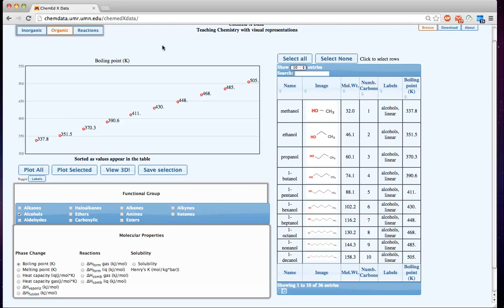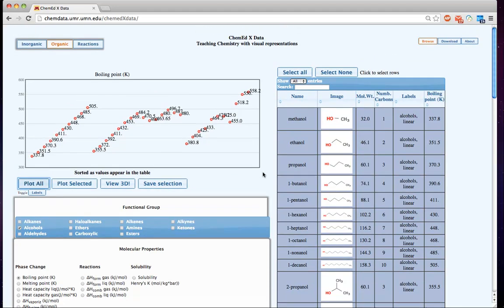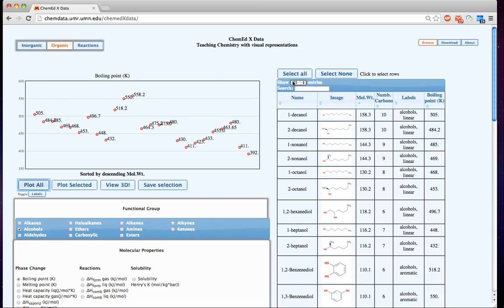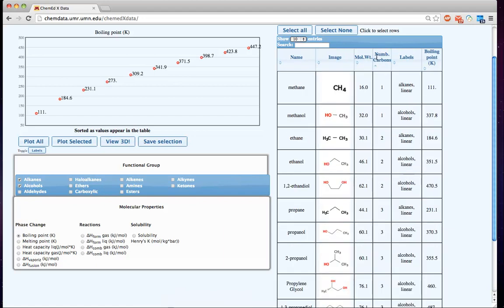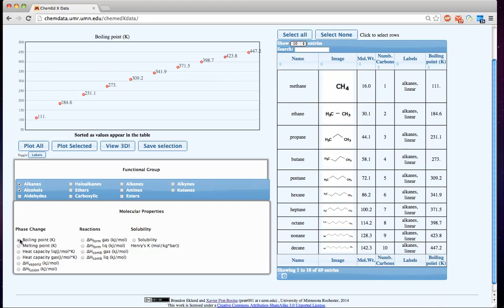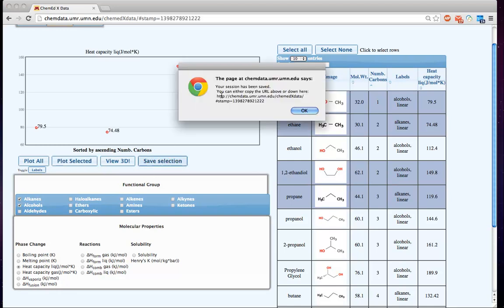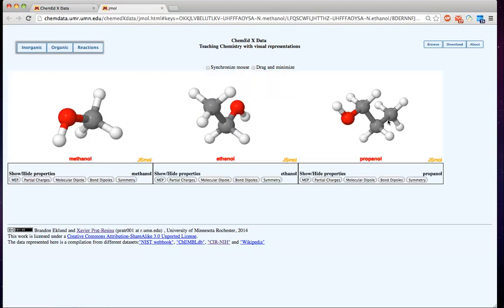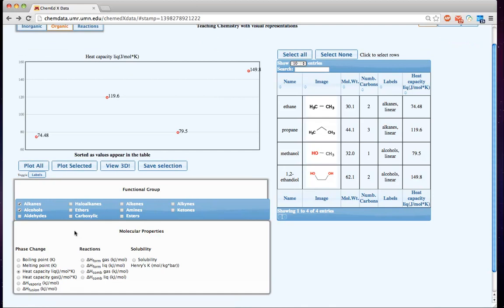Using ChemEd X Data: Organic molecules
ChemEd X Data can be used in the chemistry class to allow students discover trends and exceptions regarding physical properties and molecular structure.

Xavier Prat-Resina, University of Minnesota Rochester